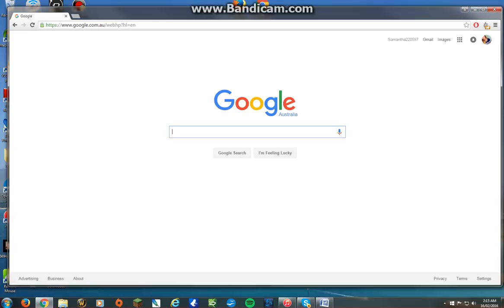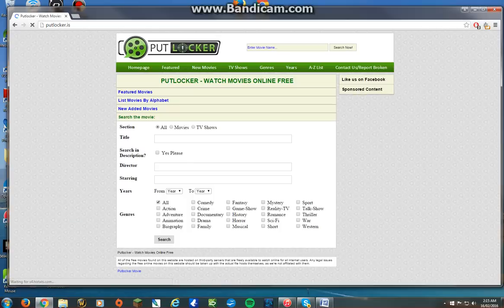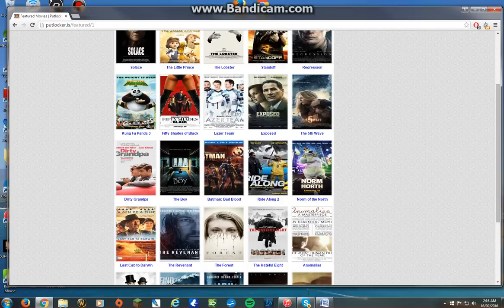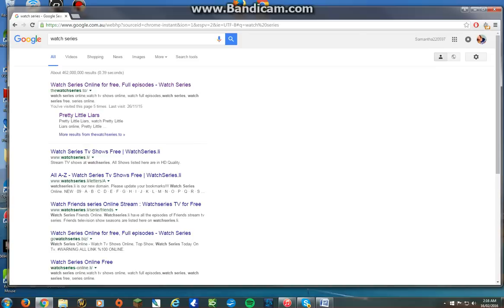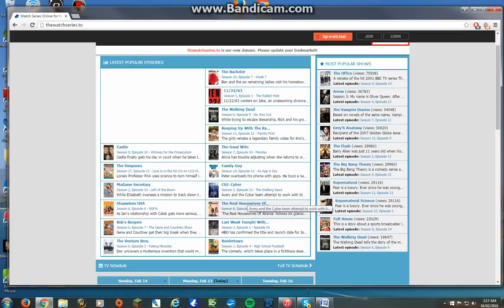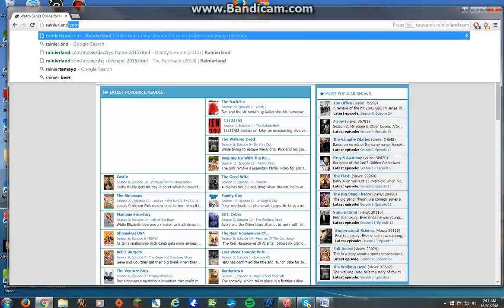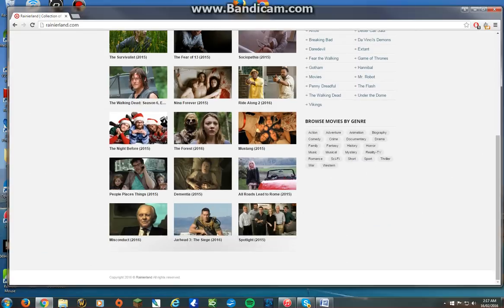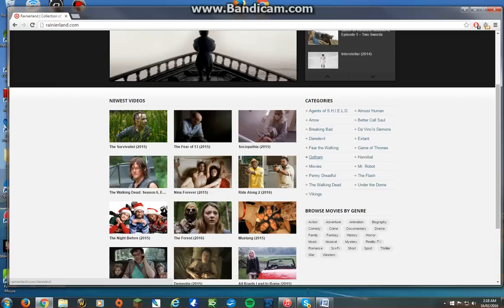MY TOP 3 WEBSITES TO WATCH FREE MOVIES AND TV SHOWS *2016*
I HAVE MADE AN UPDATED VIDEO WITH ANOTHER 3 WEBSITES TO WATCH FREE TV SHOWS AND MOVIES. HOWEVER THE WEBSITES IN THIS VIDEO STILL WORK FOR ME AND ARE STILL MY FAVORITE!